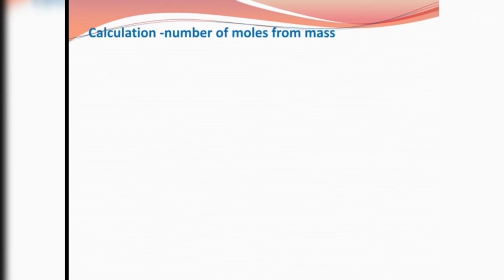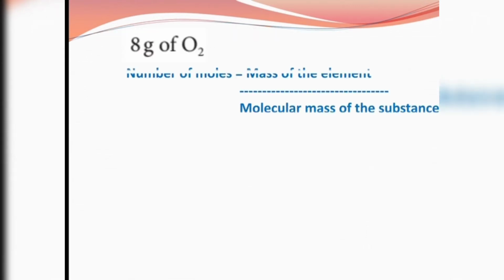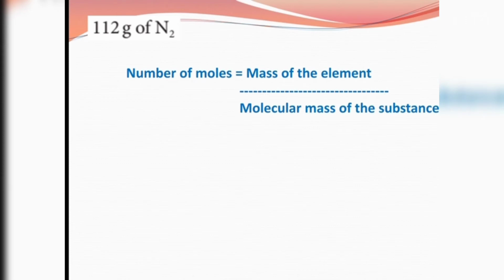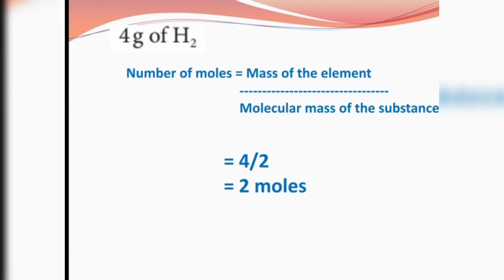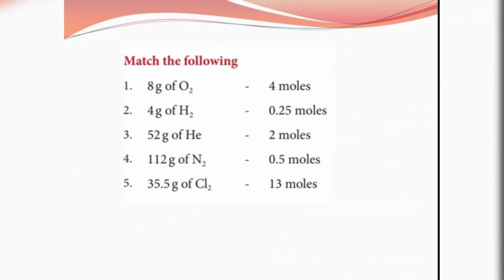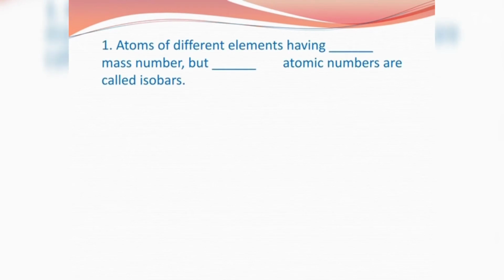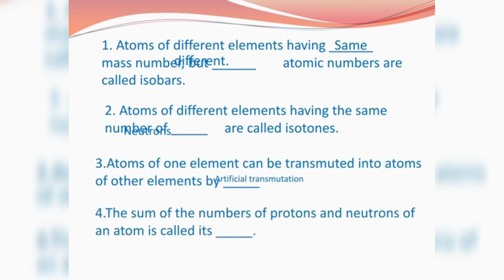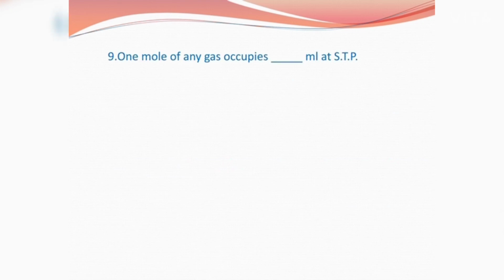Chemistry-Atom and Molecules | Session: 10 | Class 10 | State board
Board: State board
Subject: Chemistry
 Lesson: Atom and Molecules
Topic: Atom
session: 10